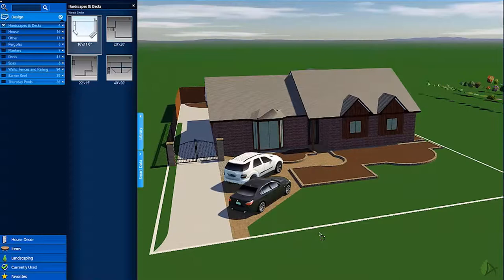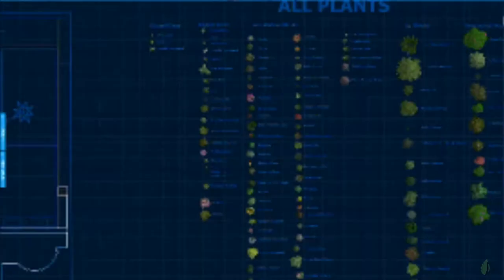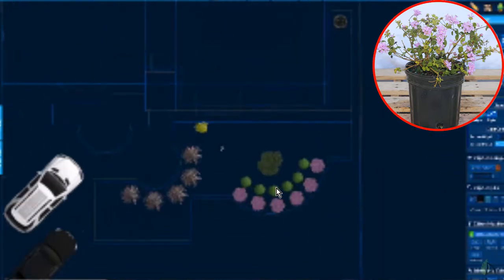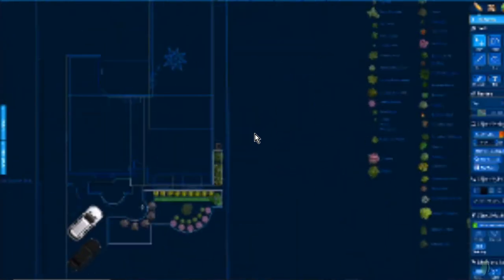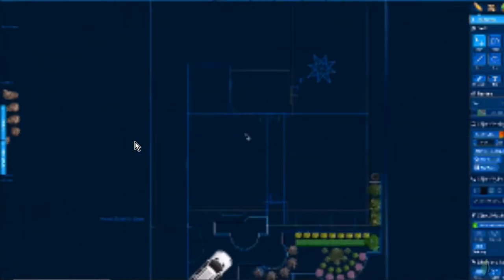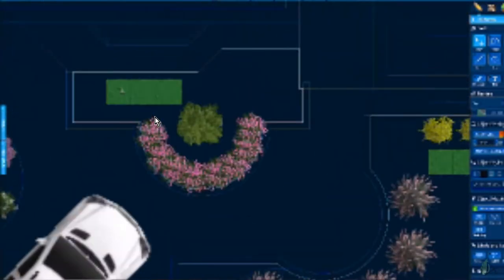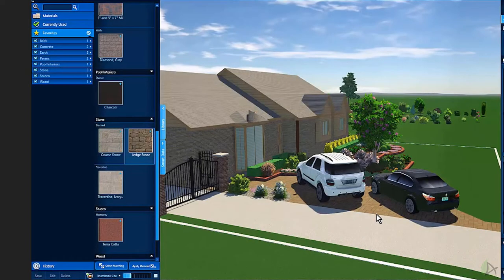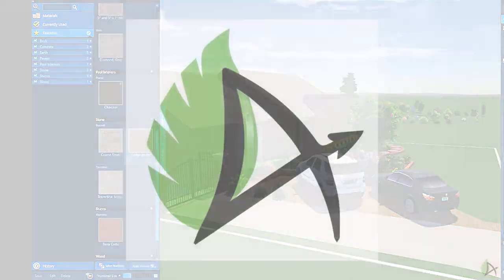How to design a Texas Style/Contemporary Landscape part 2